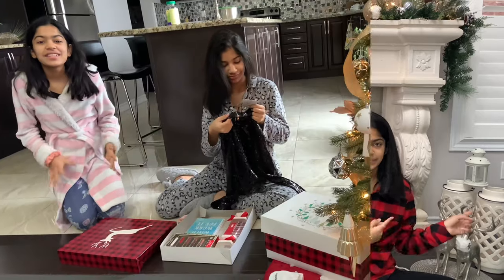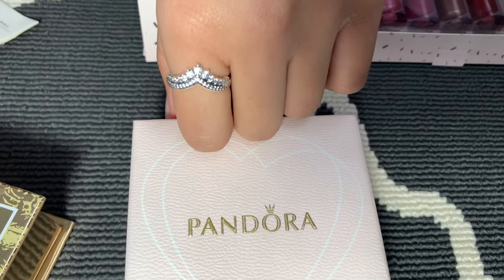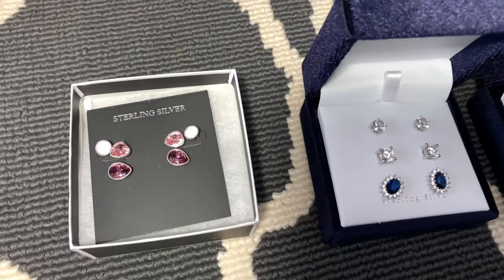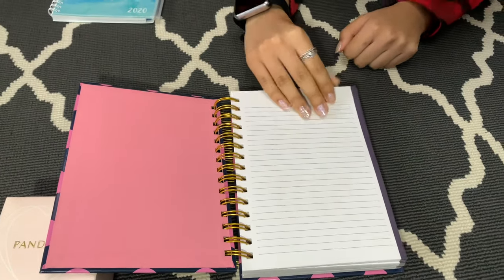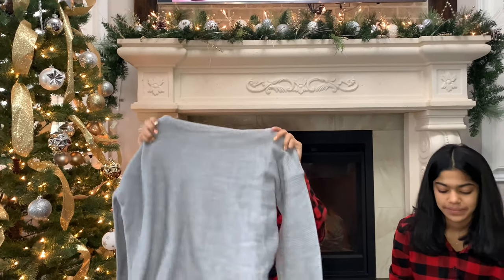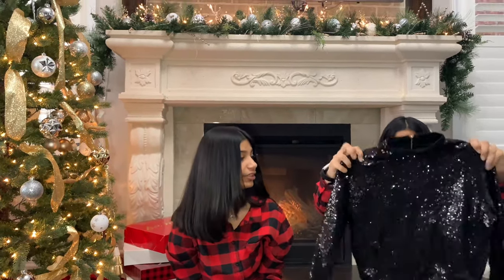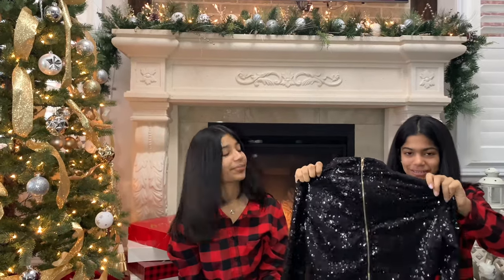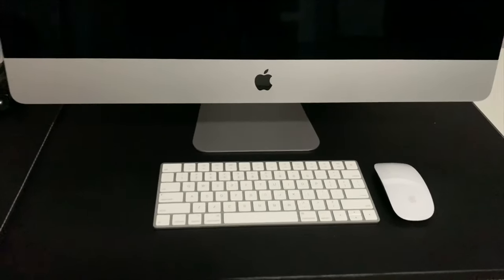What We Got For Christmas | Christmas Presents Haul | What Did We Get?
♡ Hey Guys, ♡
We had so much fun filming this video for you guys, we hope you enjoy watching this video. In this video we show you everything we got for Christmas from our family!! Please note that we are not trying to brag in any way, we are thankful for all the presents and gifts we got.

♡ Last Video ♡ :
Surprise Presents from Our Christmas Countdown 2019 | What we Got?
♡ Today's Video ♡ :
♡ Hello Everyone ♡
Welcome to our channel we are sisters Sanj and Ash, we like to make videos about: Our Lifestyle, Daily Vlogs, School Projects, Beauty Tips, Organization Ideas, Hairstyles, Diy's, Cooking/Baking, Vacation Travel Vlogs and many more things.

♡ Please Check These Videos Out ♡

♡ Follow Us ♡ :
Instagram : @ Sanjna The Artist